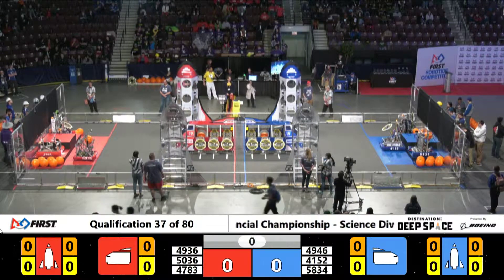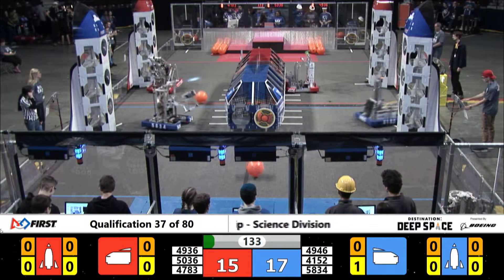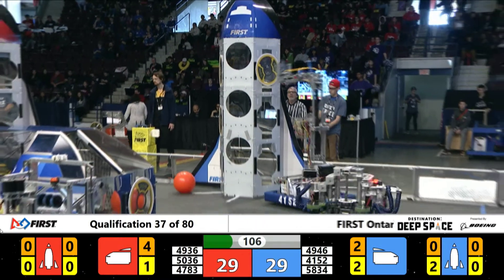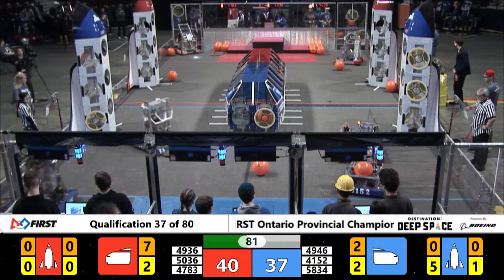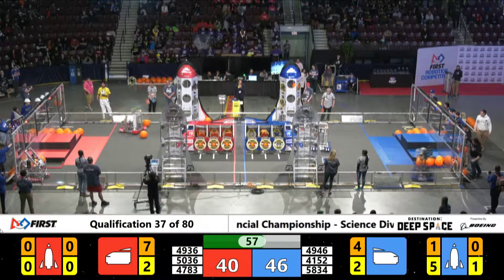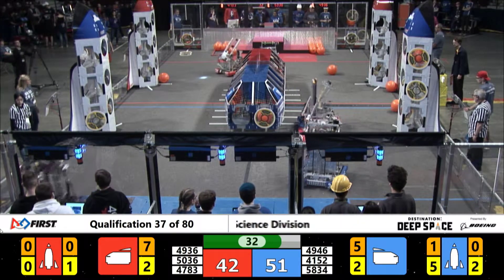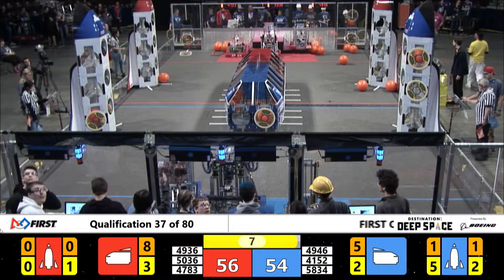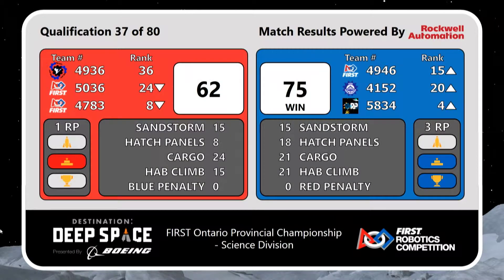Qual 37 - 2019 FIRST Ontario Provincial Championship - Science Division